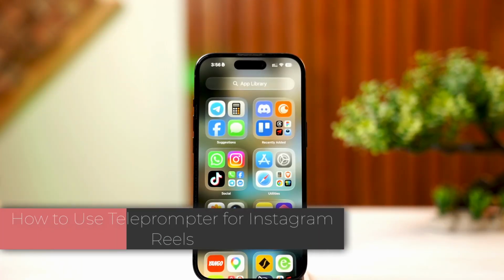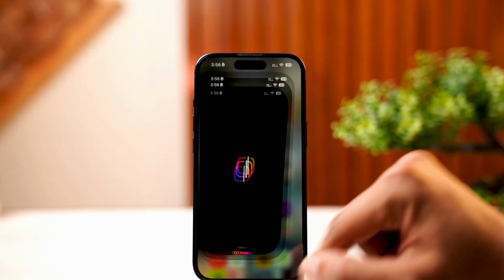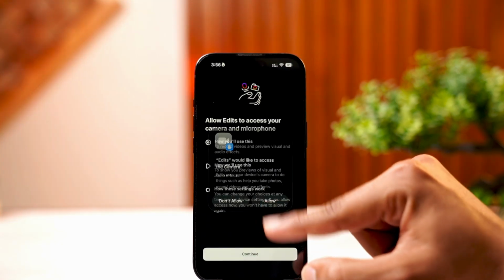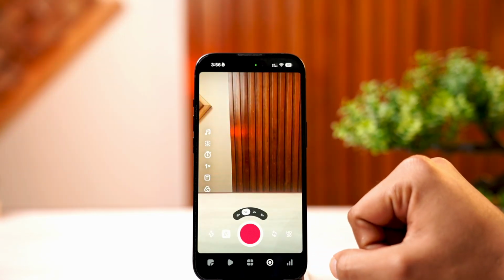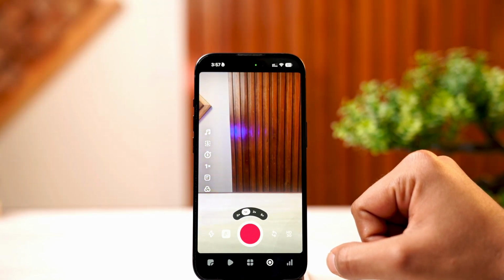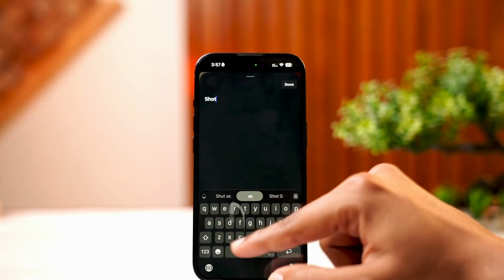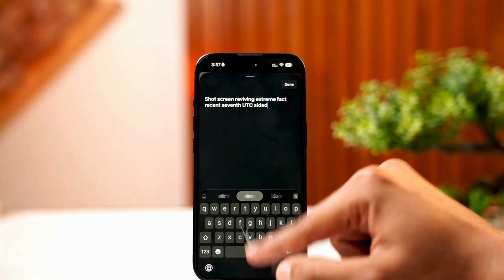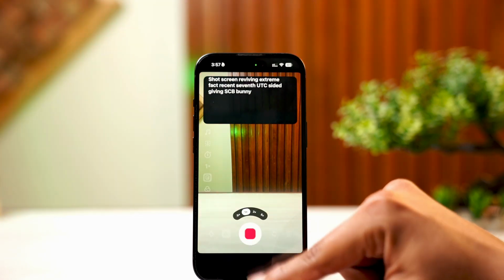How to Use Teleprompter for Instagram Reels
ABCDEFG